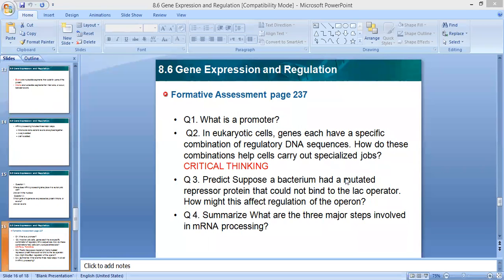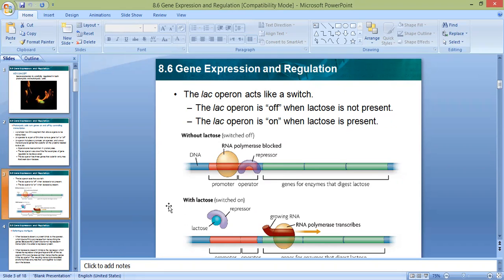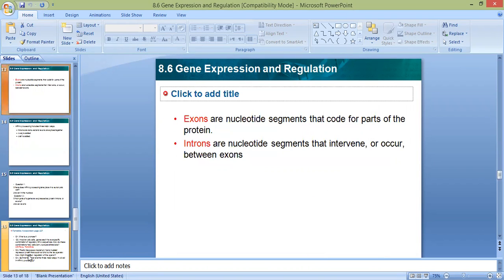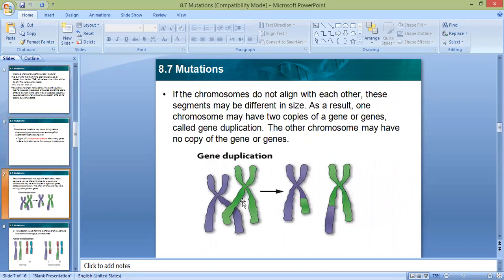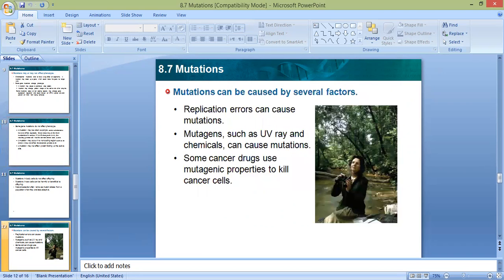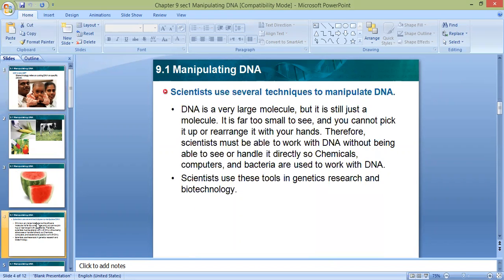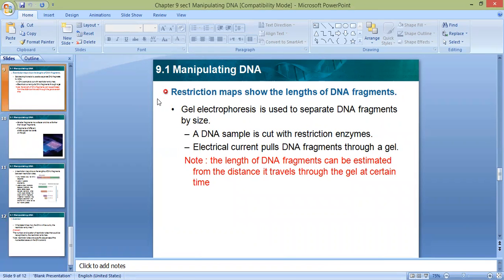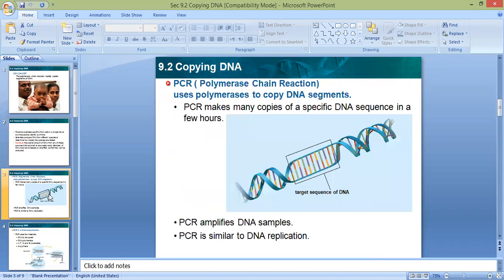Revision for Chapter 8 sec 6 and 7 +Revision for Chapter 9 sec 1 and 2